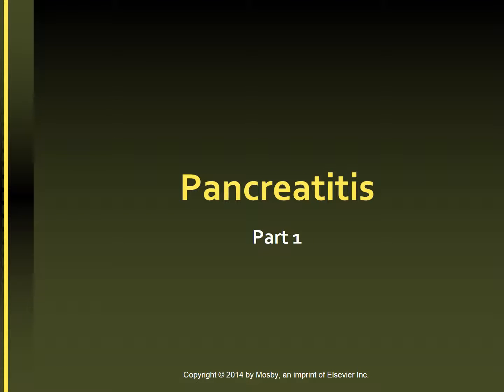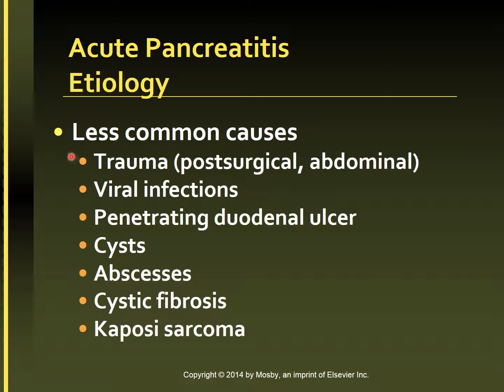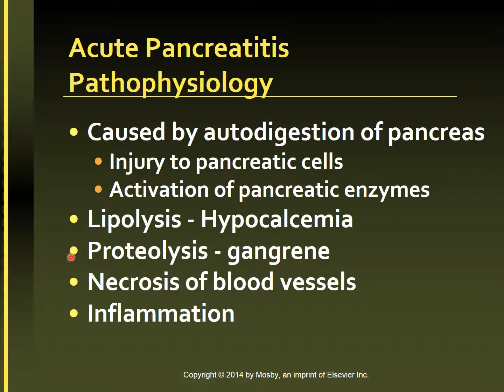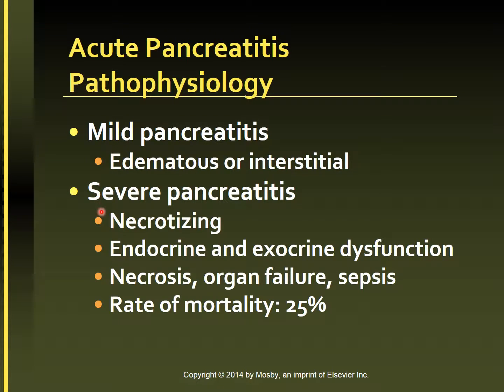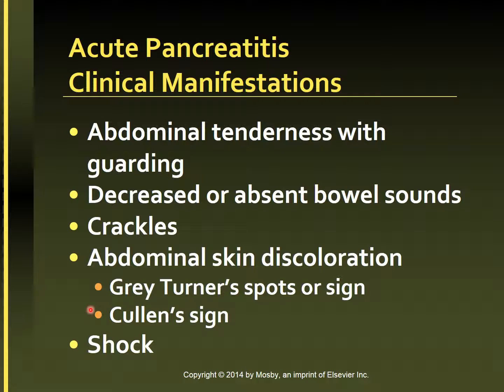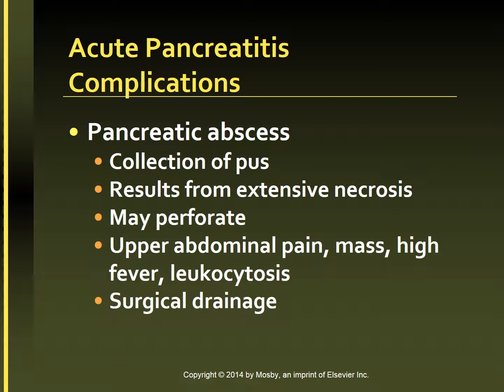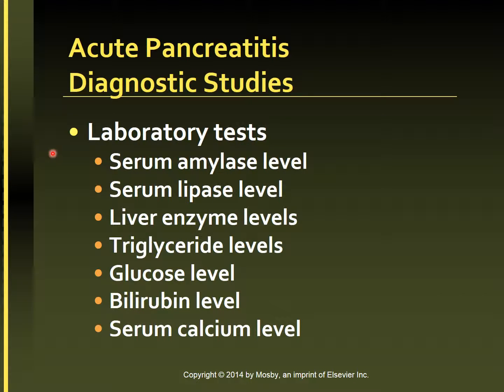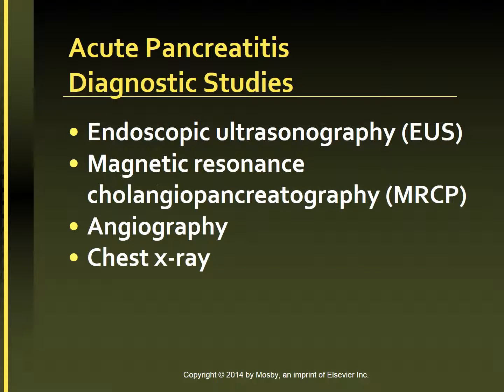Acute Pancreatitis part 1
This is Part 1 of the Video of the Voice Over PowerPoint Presentation on Acute Pancreatitis.